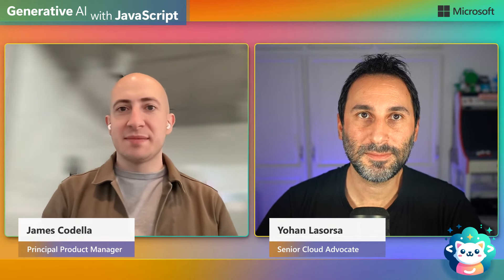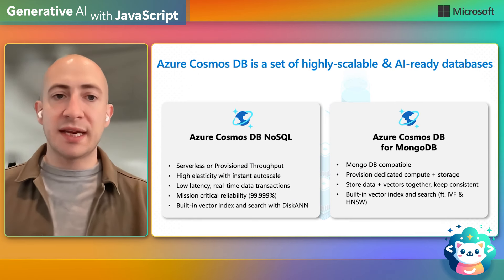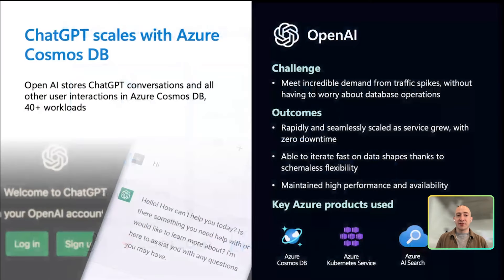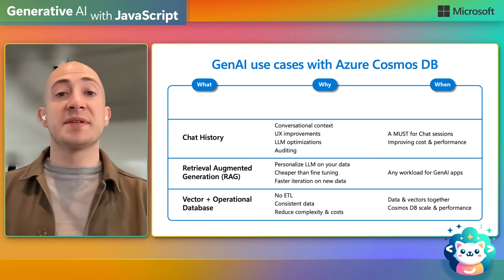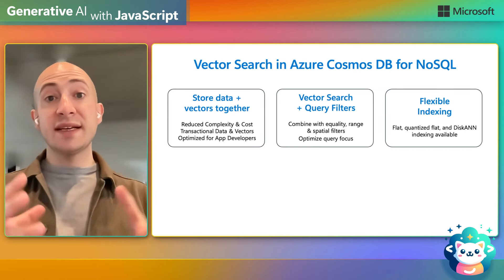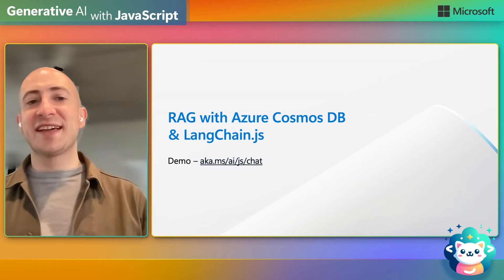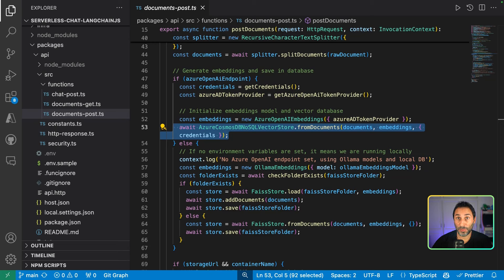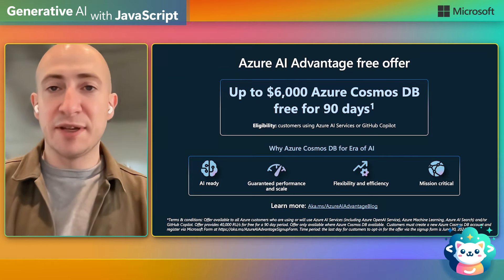Building Generative AI Apps with Azure Cosmos DB [Pt 8]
Learn how to build generative AI applications with Azure Cosmos DB and JavaScript! We'll cover vector indexing, use cases like Retrieval-Augmented Generation (RAG), and see a hands-on LangChain.js demo. Perfect for developers looking to integrate AI with fast, scalable databases with vector search capabilities.

Chapters:
00:00 Introduction
01:04 Specific Use Cases of Cosmos DB
01:52 Demo with JavaScript and LangChain.js
11:59 Wrap up